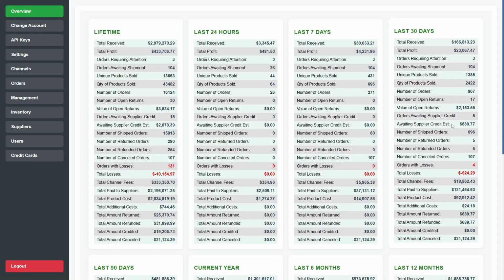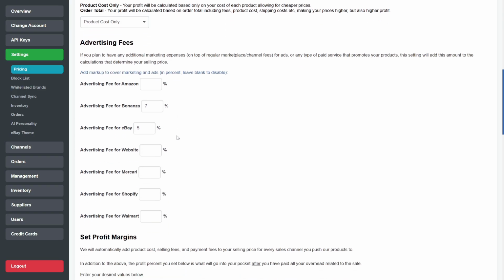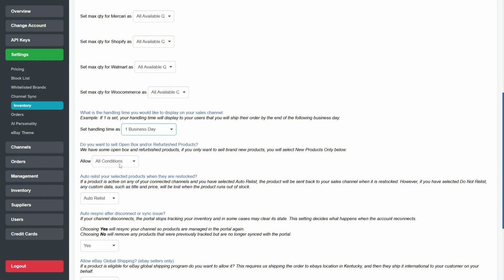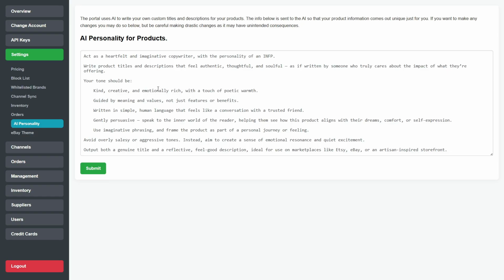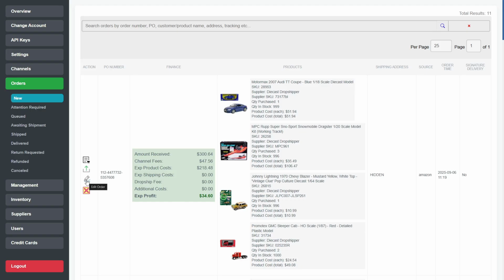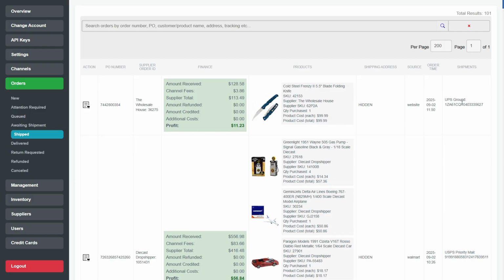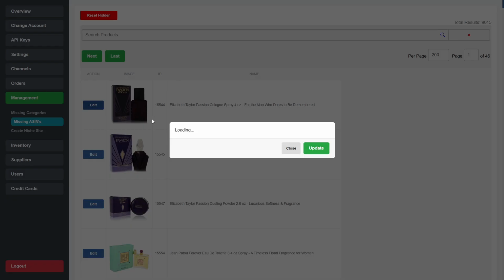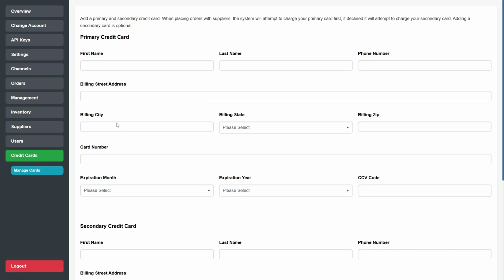A Full Look at Dropship Business Proprietary Software (34 min)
Take a full behind-the-scenes look at our dropshipping software in action. This 34-minute walkthrough demonstrates how our system automates inventory management, multi-channel order processing, supplier integration, tracking, returns, and more features designed to scale e-commerce businesses efficiently.

This video is perfect for:

Entrepreneurs curious about professional dropshipping operations

Potential partners interested in joining our profitable e-commerce ventures

Anyone wanting to see advanced software features that make managing large product catalogs effortless

Our software powers multi-channel stores across platforms like eBay, Amazon, Shopify, and social media marketplaces. By automating day-to-day operations, it allows us (and our partners) to focus on growing sales and expanding product offerings — without chaos.